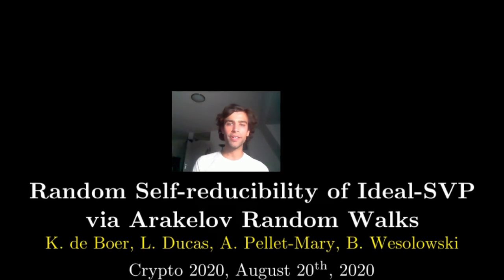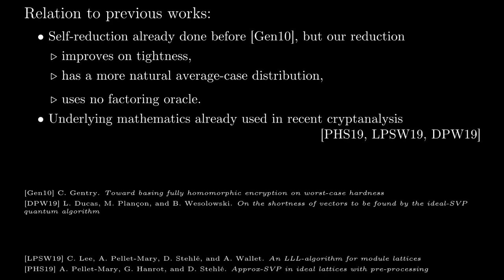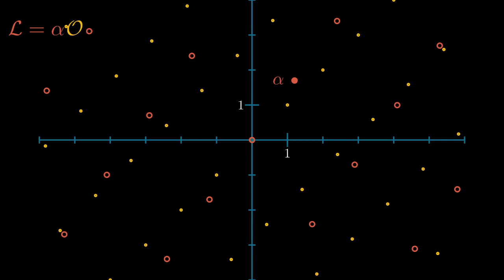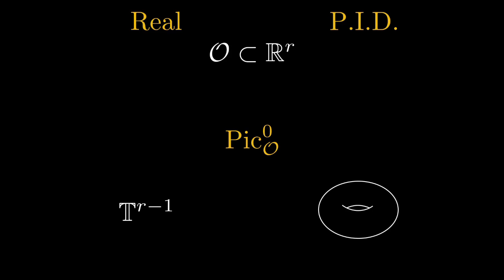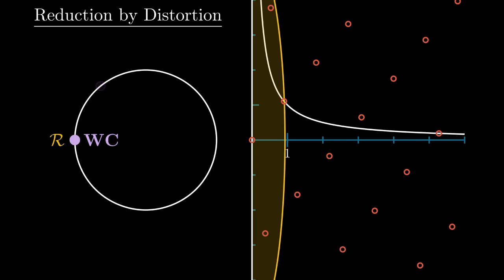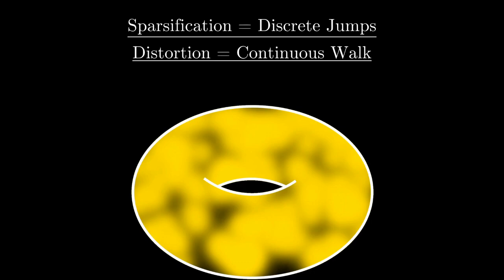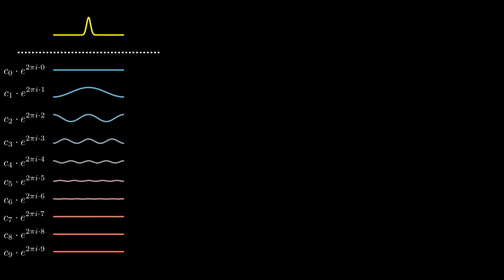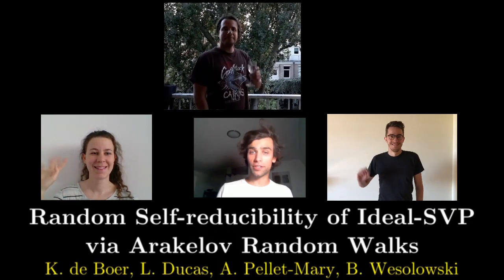Random Self-reducibility of Ideal-SVP via Arakelov Random Walks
Paper by Koen de Boer, Léo Ducas, Alice Pellet-Mary, Benjamin Wesolowski presented at Crypto 2020